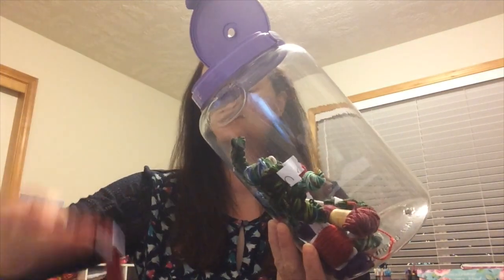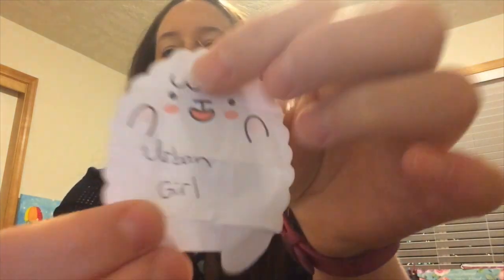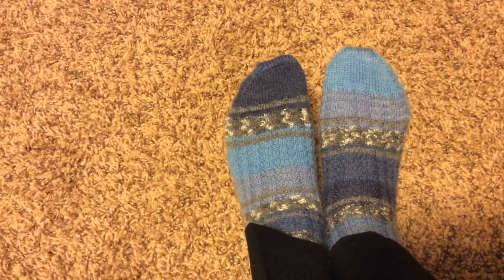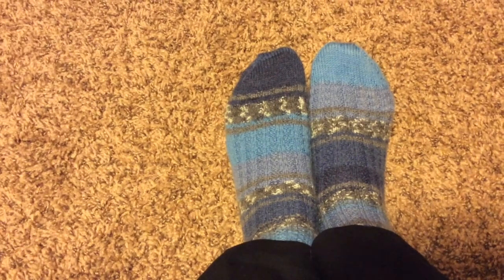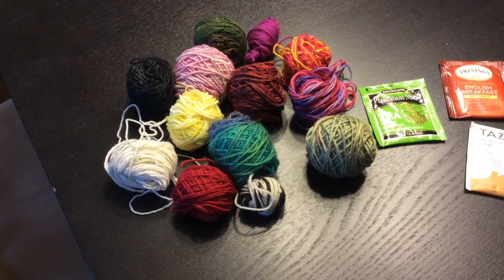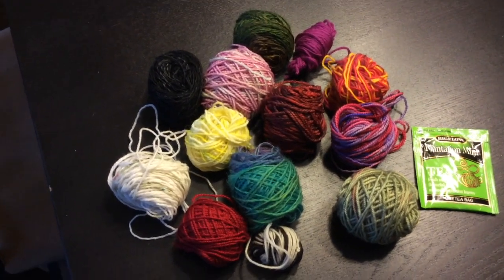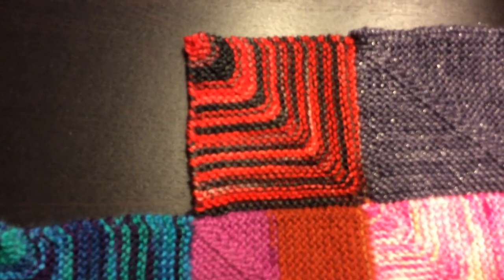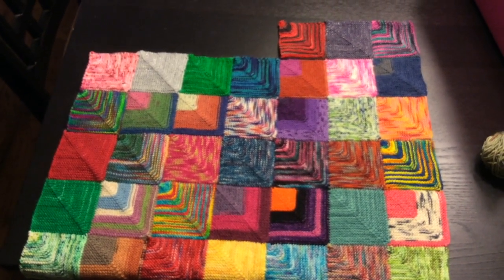Vlogmas Day 12: Squishy Mail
Another square knit into my cozy memories blanket and a squishy mail surprise!